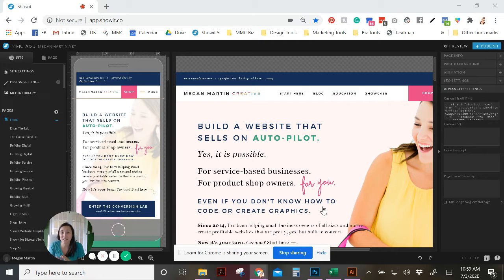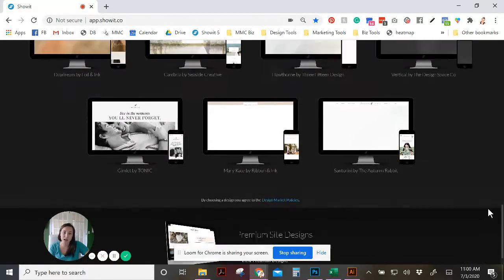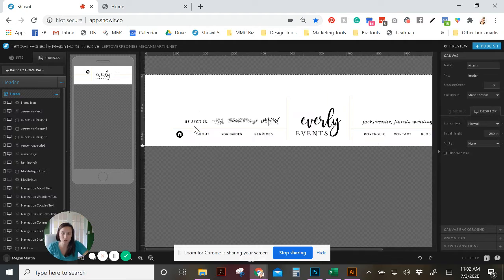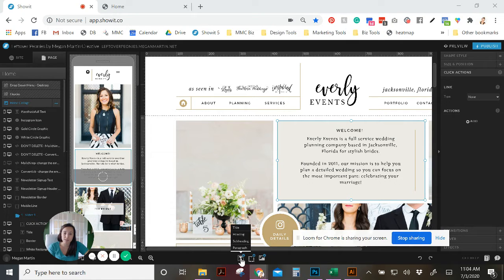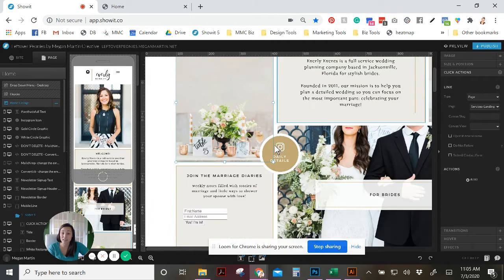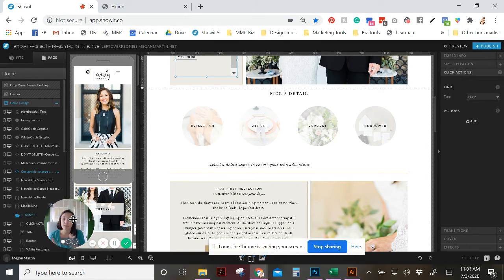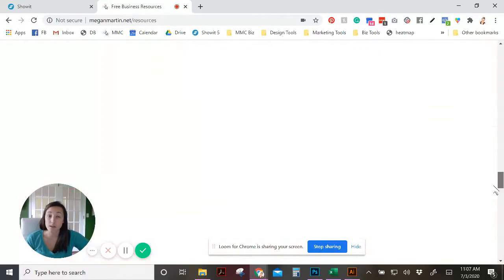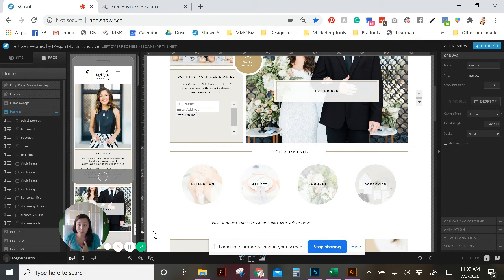Is Showit Really THAT easy? BTS Look at the drag and drop website builder!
Considering Showit for your website, but want to know more about how the drag and drop website builder looks, feels, and works? I got you! Today I want to invite you behind the screen to see what my website looks like on the backend of the Showit dashboard to see for yourself!